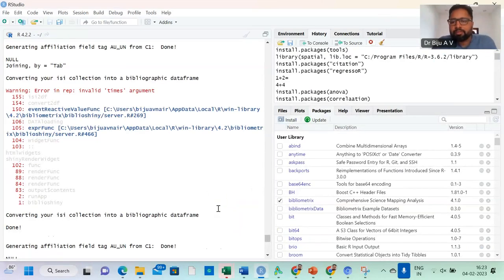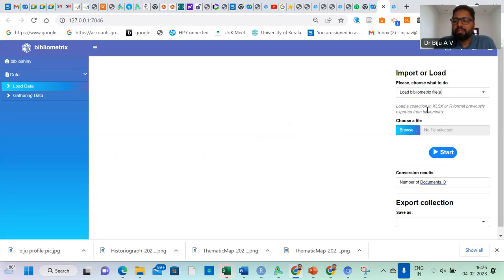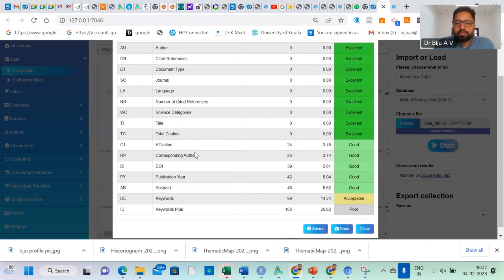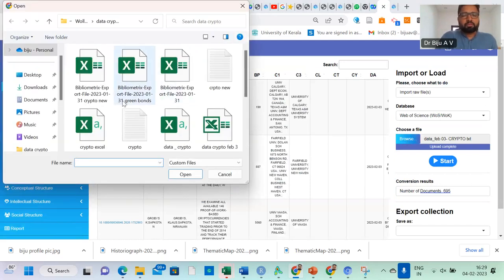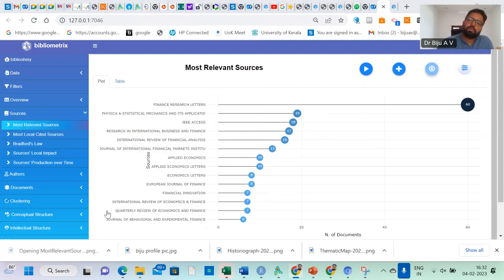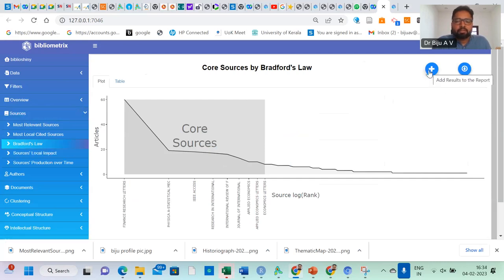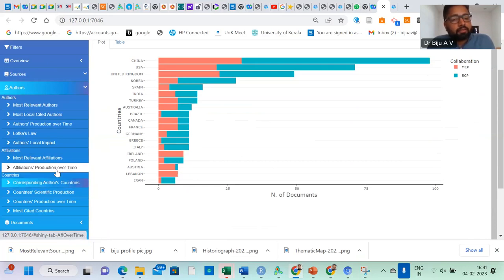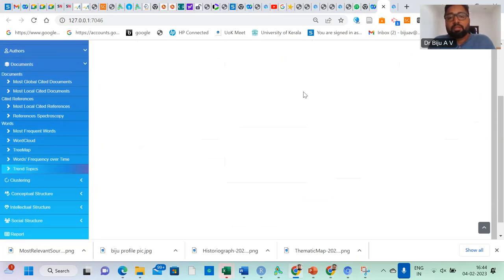Bibliometric Analysis using r studio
Academic Paper writing through Bibliometric Analysis